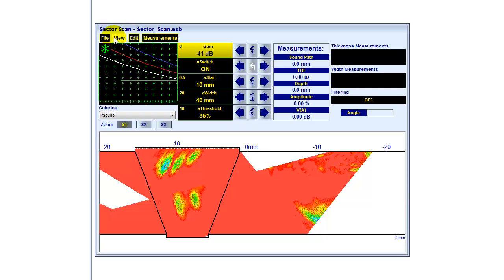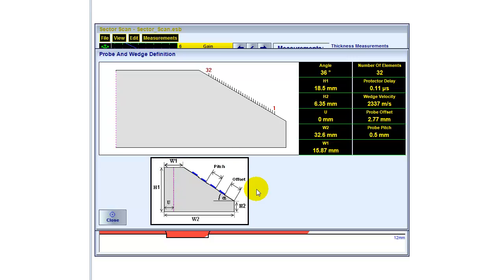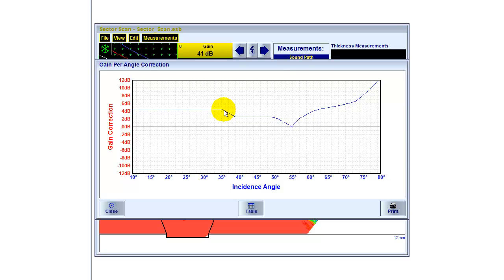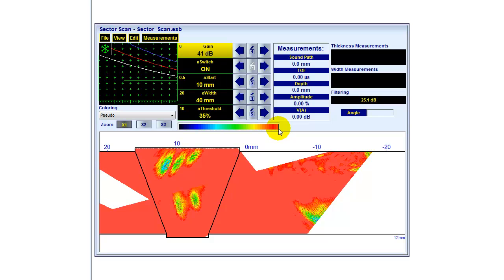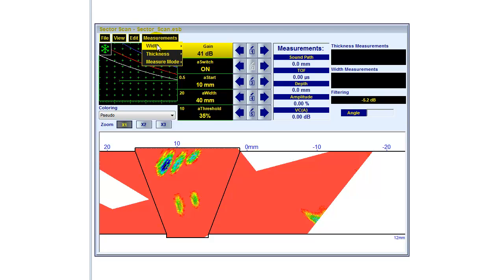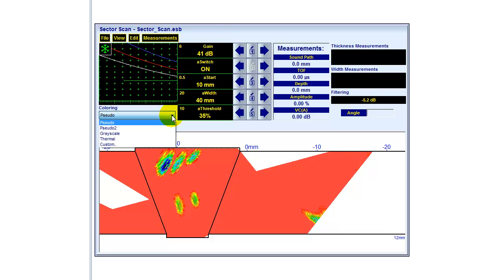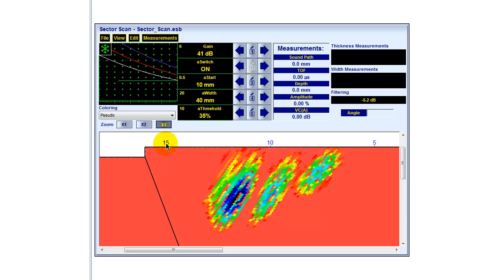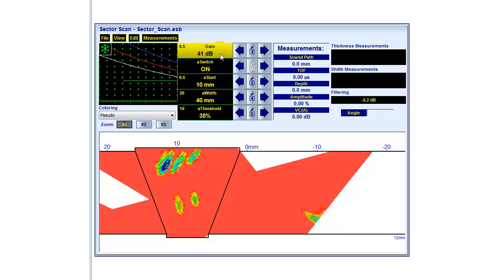ISONIC Phased Array Postprocessing Software Video 2 of 2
This is Part 2 of 2 videos introducing the post-processing software available from Sonotron NDT/United NDT free of charge for further analysis of data captured with the Phased Array Instruments ISONIC 2009 and ISONIC 2010. As these instruments capture all raw data extensive post- processing may be performed. In this video the major functions and features are highlighted.